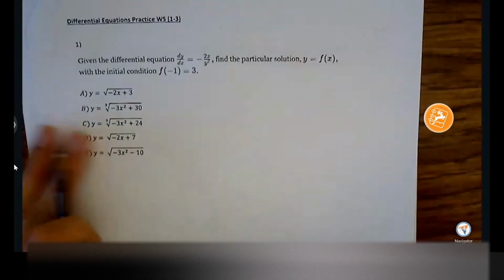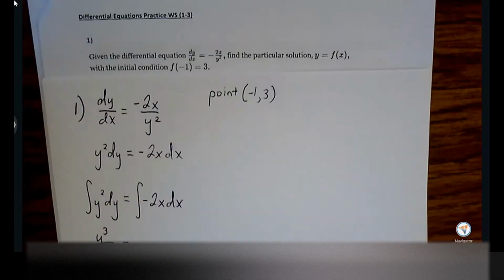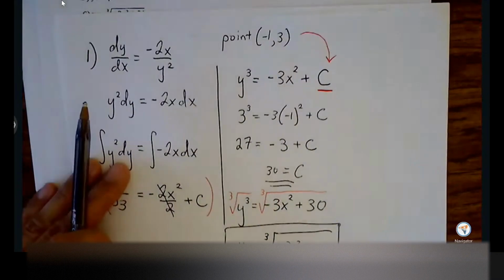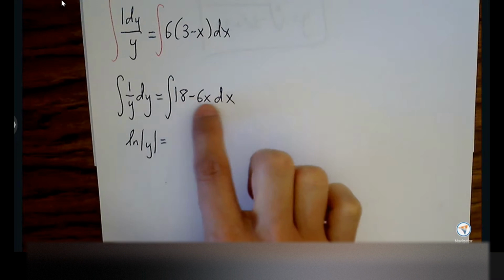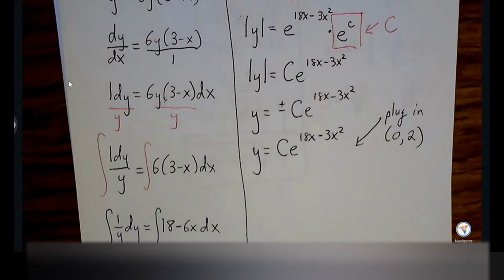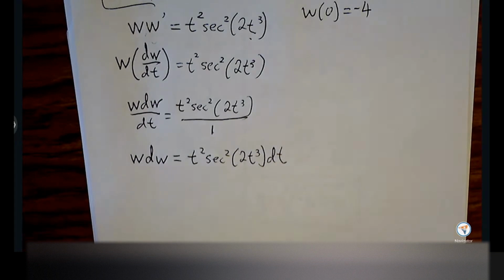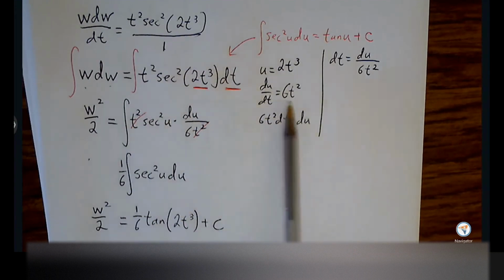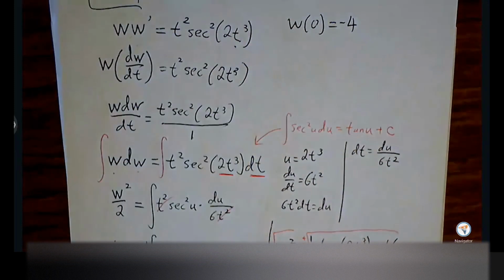Ch. 5_6 Test Review Help Session 7:30am - Solving Differential Equations (Help session #1)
Differential Equations, Slope Fields, and  Log/Exponential Integrals Unit